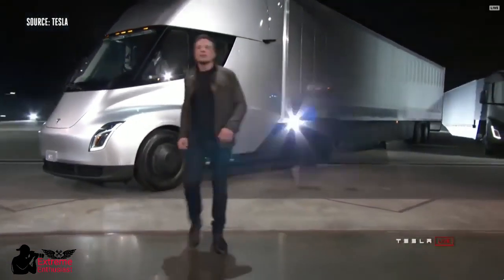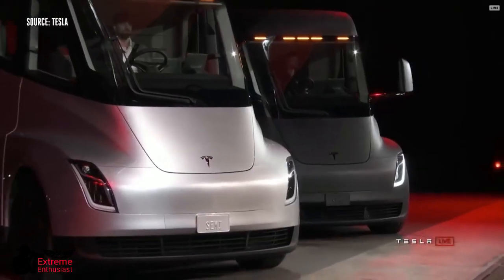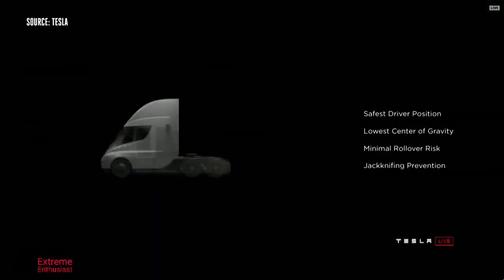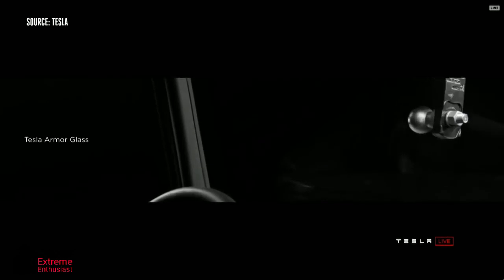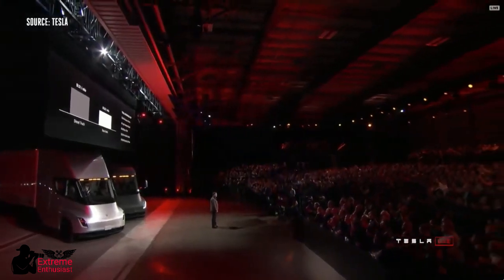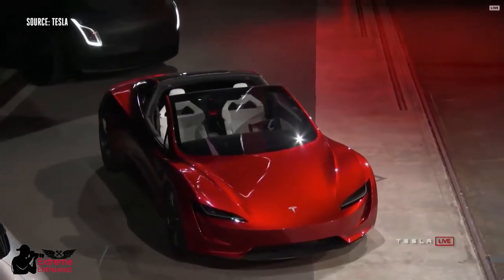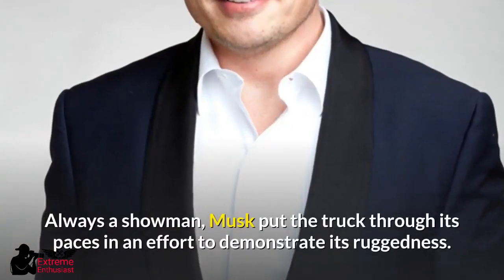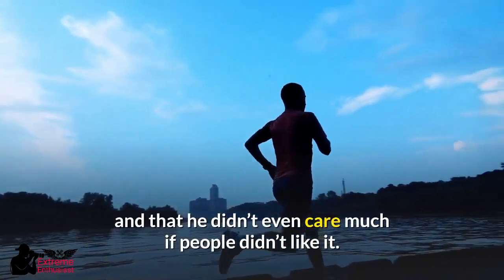Elon Musk's TESLA Semi Truck & Cyber Pick up Truck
Elon Musk's TESLA Semi Truck & Cyber Pick up Truck, TESLA is evolving and taking the electric vehicle to a whole new level!
He said production on the trucks would begin in 2019 and the sports cars would be available in 2020.

Thank You for supporting Extreme Enthusiast.